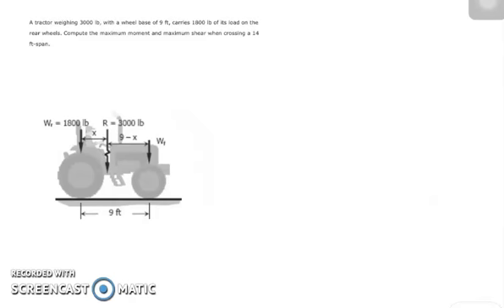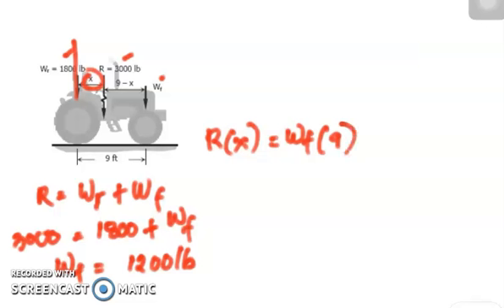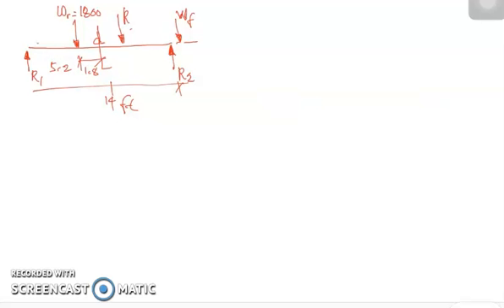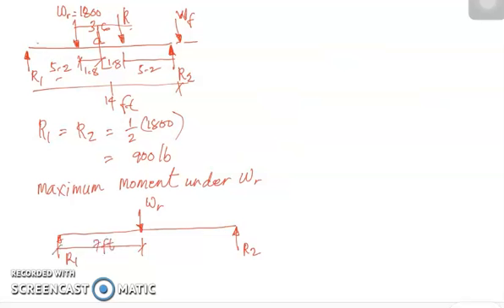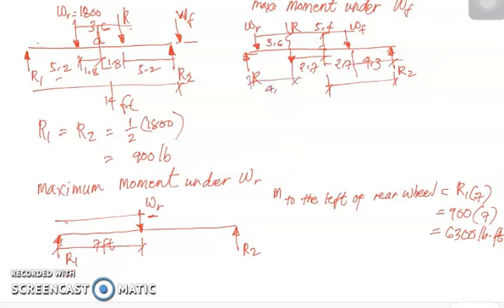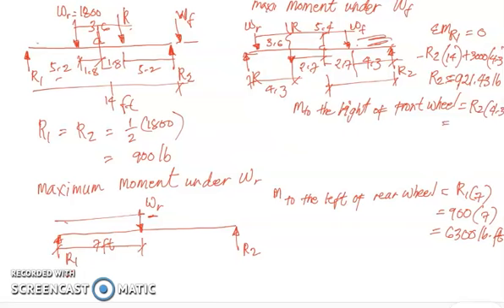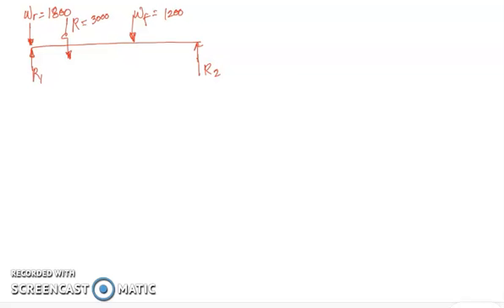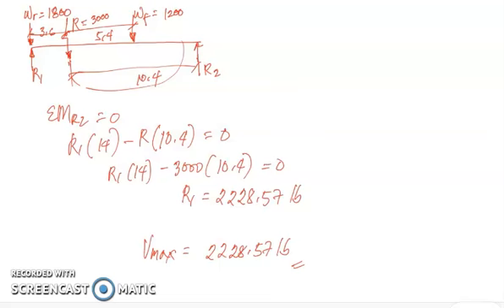Moving Load Part 2